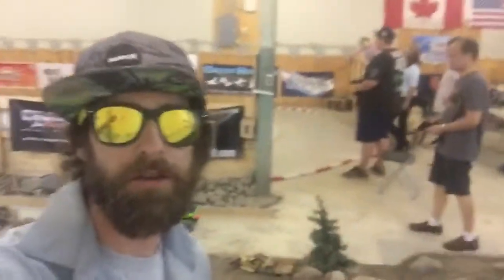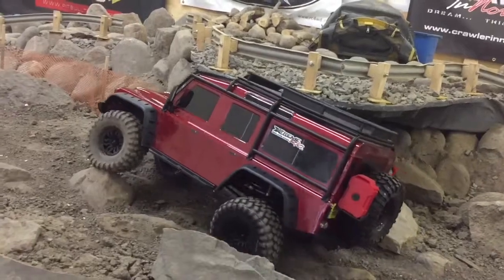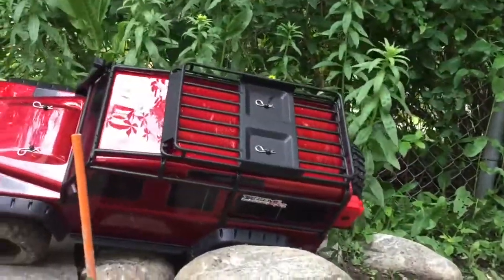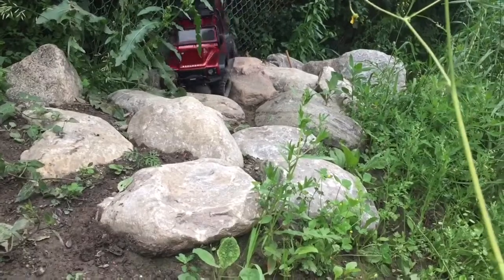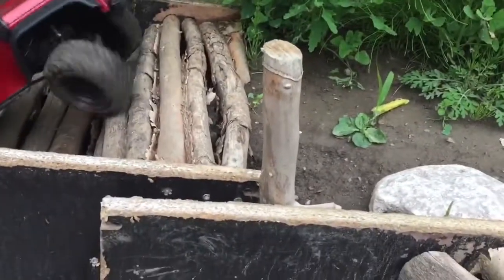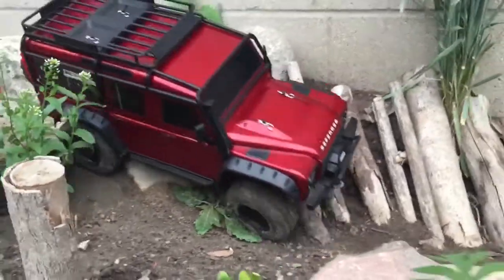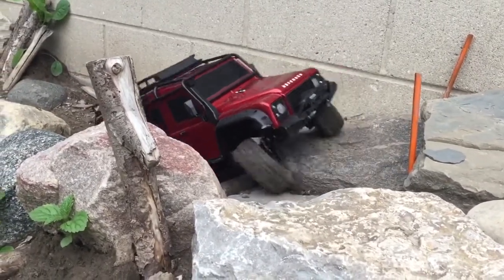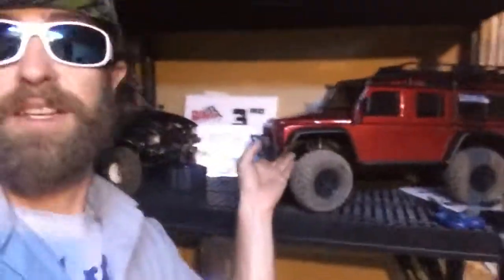They let me touch it trx4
via YouTube CaptureA big thank you to XtremeRC For letting me demo this new amazing truck from traxxas